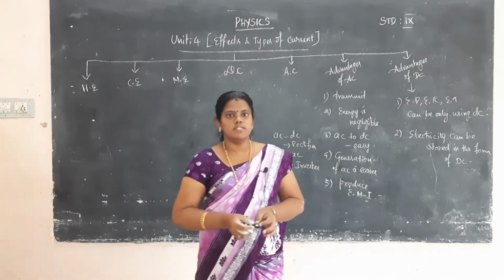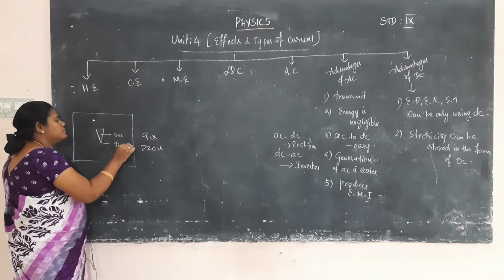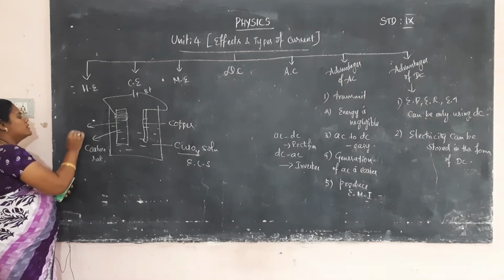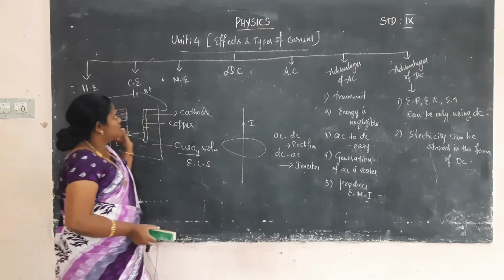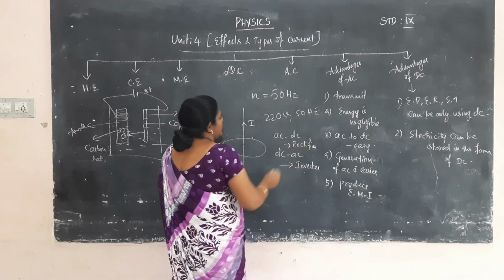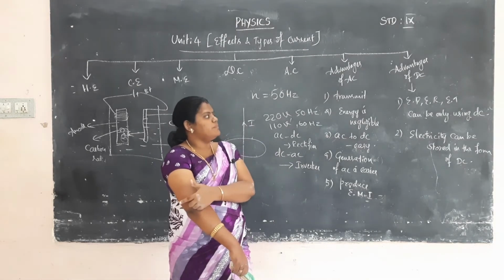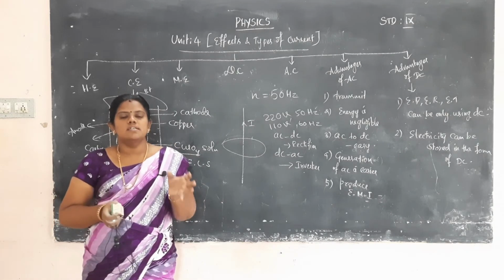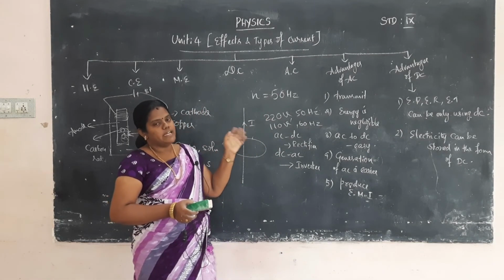IX Standard Science - Physics - Unit 4 - Effects and Types of Current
IX Standard

Science - Physics

Unit 4 - Effects and Types of Current